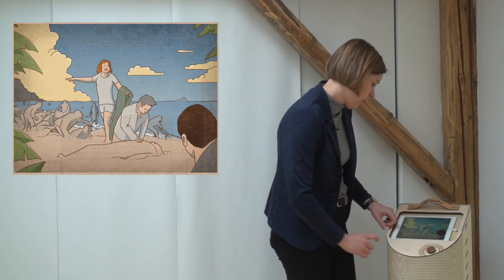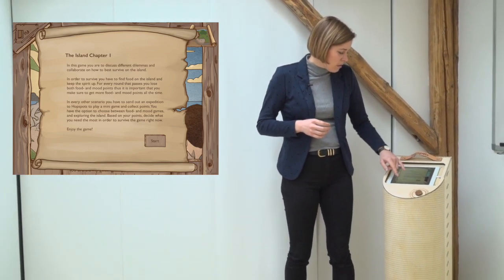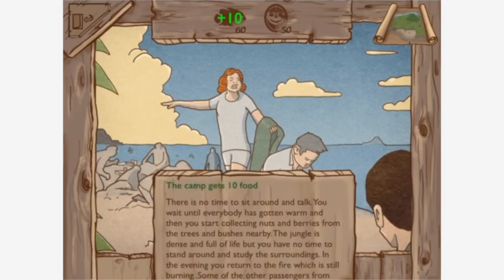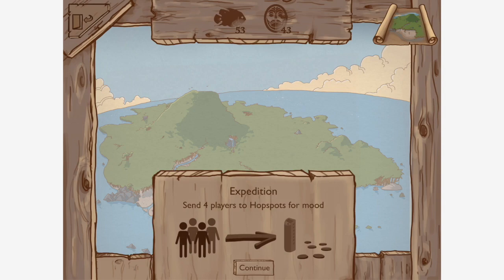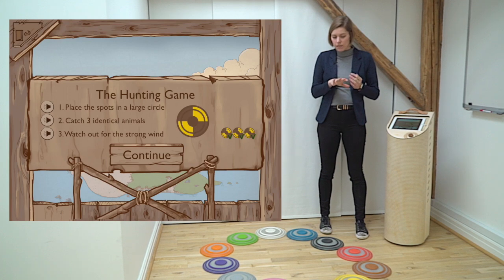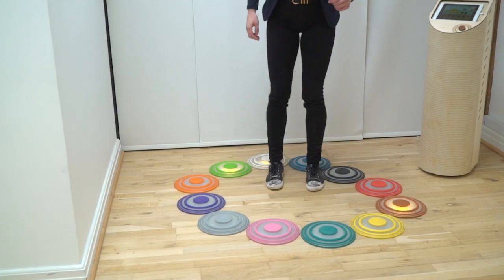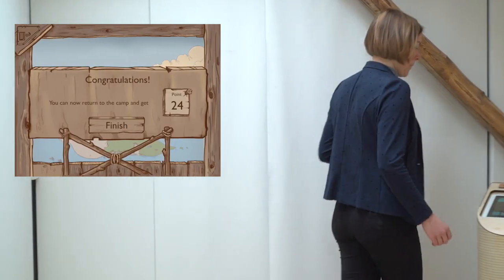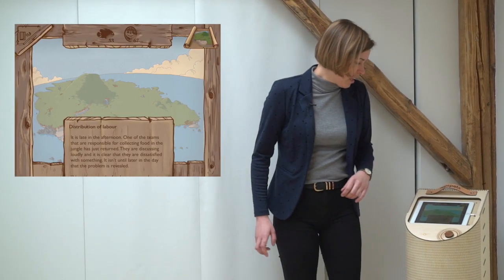Learn how to play The Island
The Island is an interactive Robinsonade-story and game for Hopspots. In this video you will learn more about the game and how to play it.